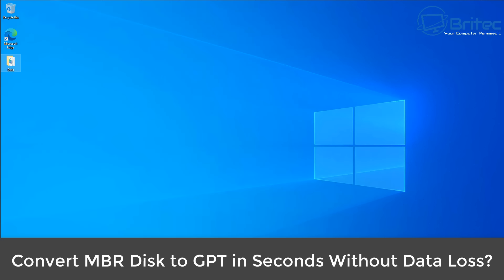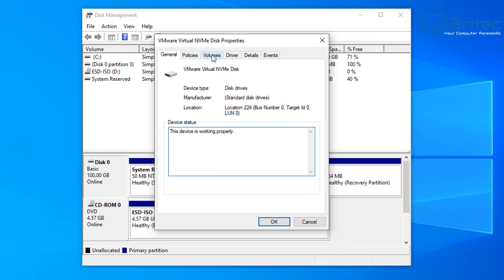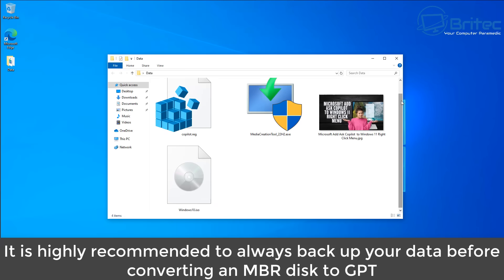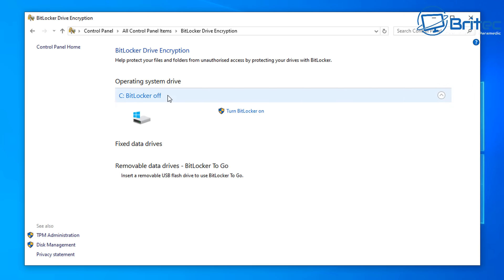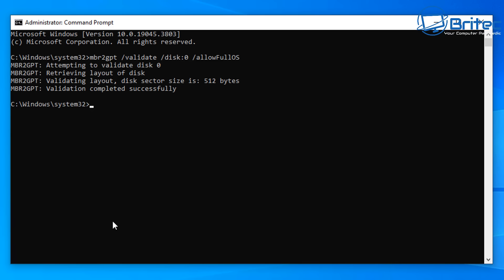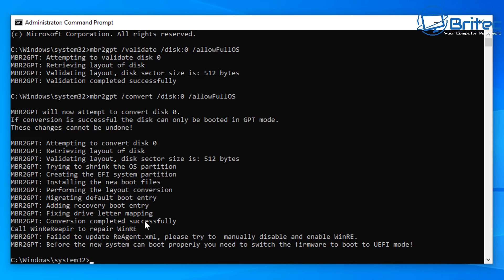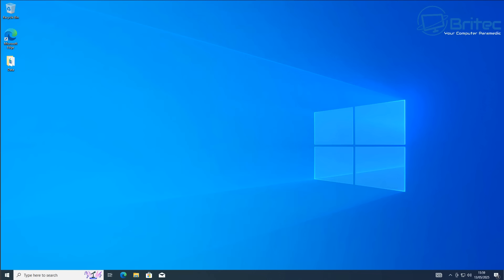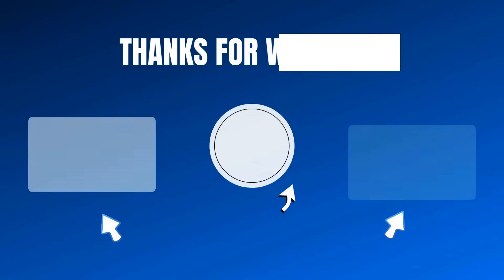Convert MBR to GPT in Seconds Without Data Loss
To convert an MBR disk to GPT in seconds without data loss, you can use Windows built-in tools like MBR2GPT.exe. These tools offer a non-destructive conversion process, allowing you to change the disk's partition style without losing data.

Type the following command to validate the drive and press Enter:

mbr2gpt /validate /disk:0 /allowFullOS

Type the following command to convert the drive to GPT and press Enter:

mbr2gpt /convert /disk:0 /allowFullOS